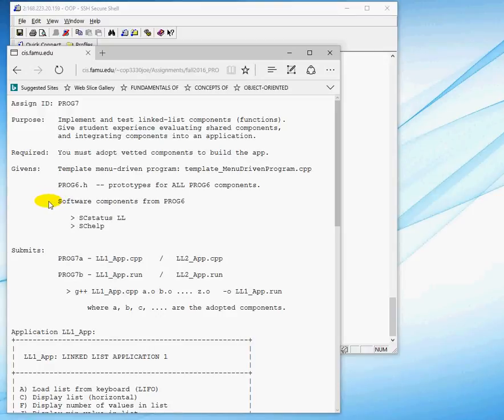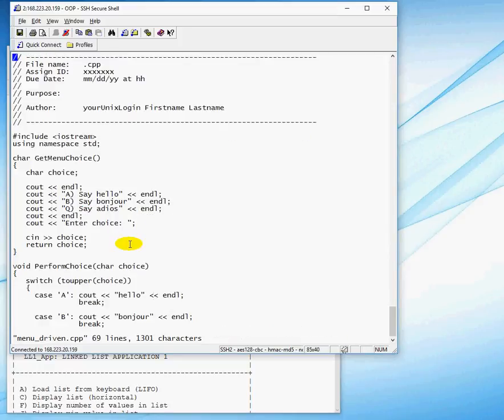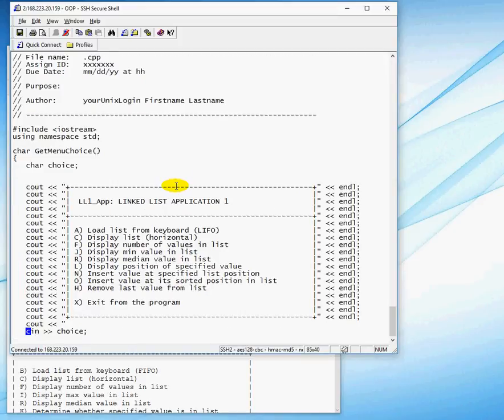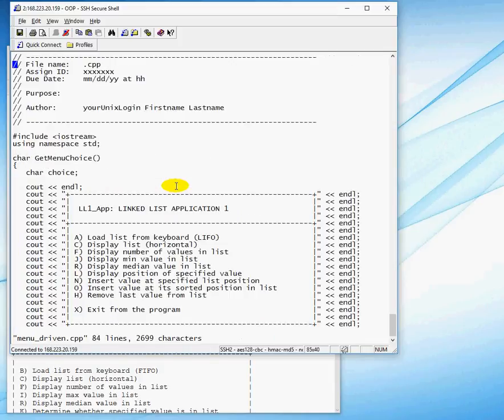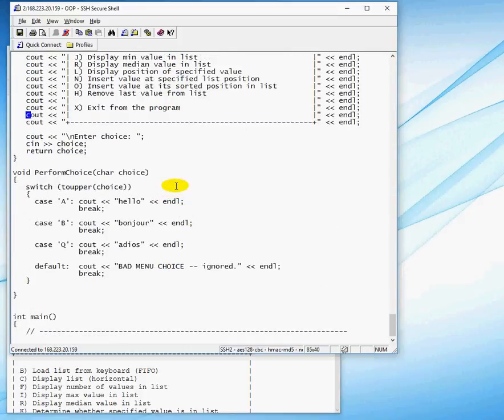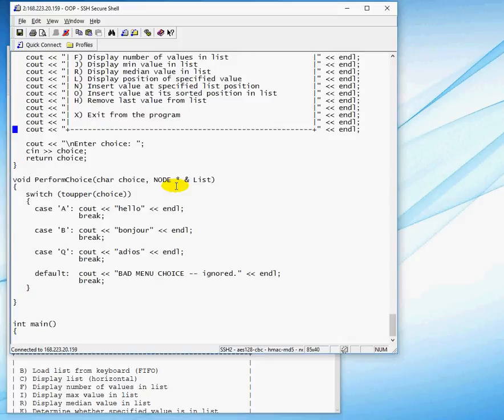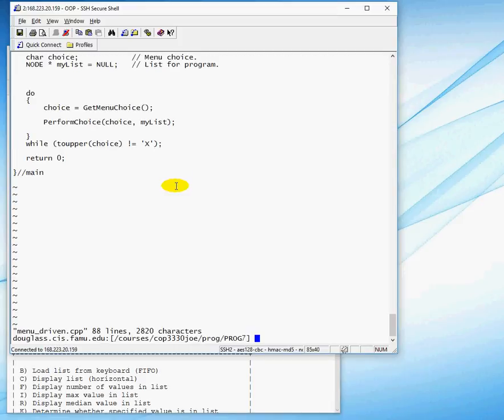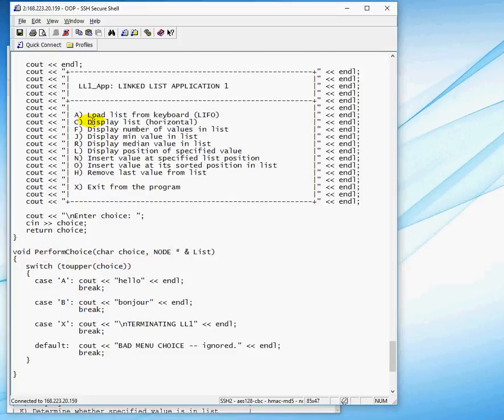PROG7 help 1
Starting: Use starter/template program menu_driven.cpp from OP repository. Convert PROG7 menu (LL1 or LL2) into starter program. Ensure menu is displayed, and the BRAKES (quit/stop menu option) works.